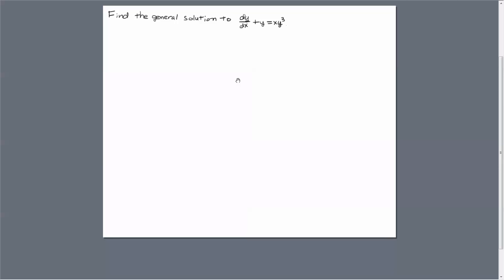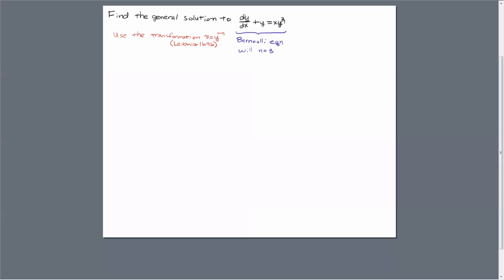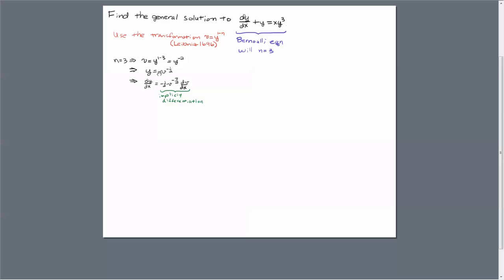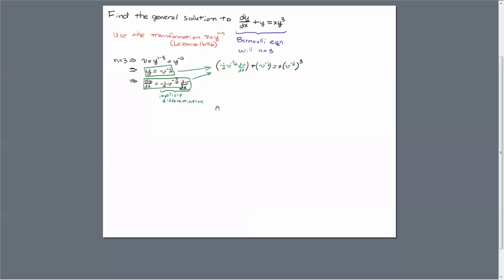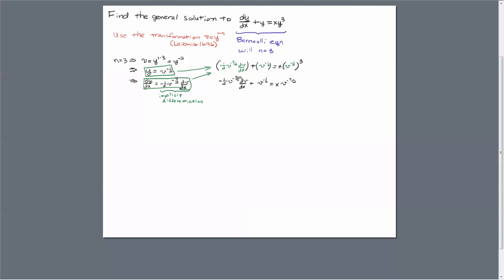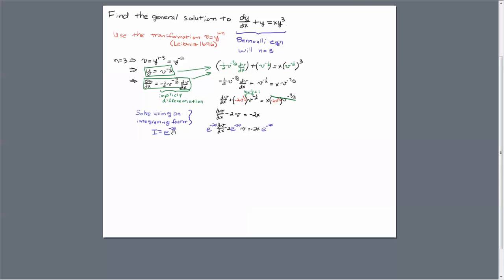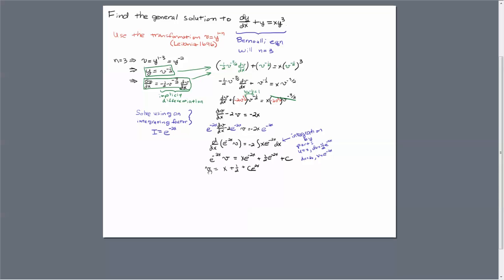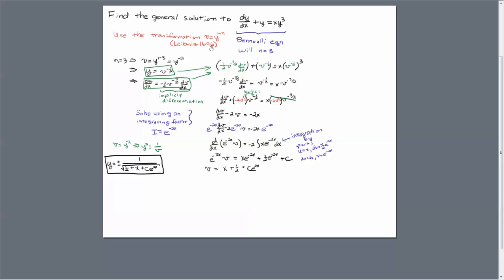Solve a Bernoulli ODE with n = 3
Find the general solution to y' + y = xy^3.